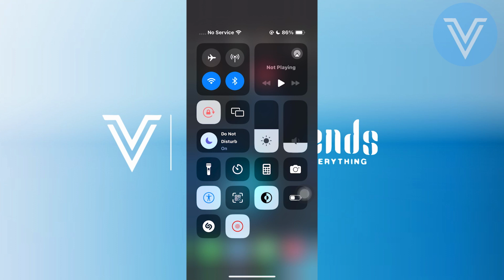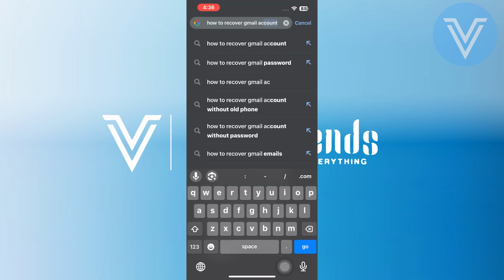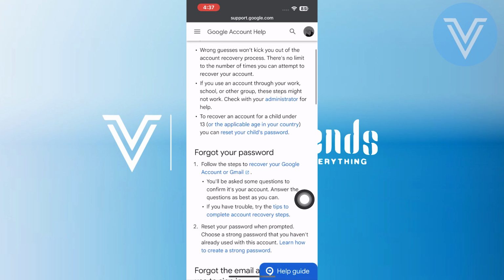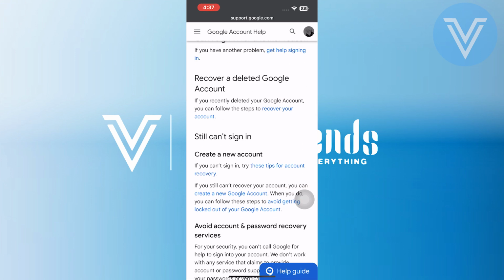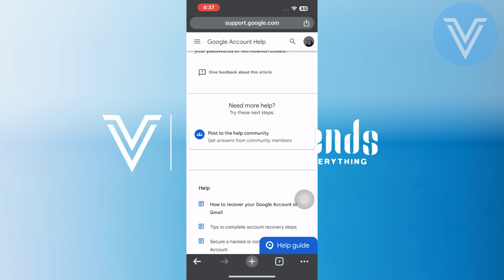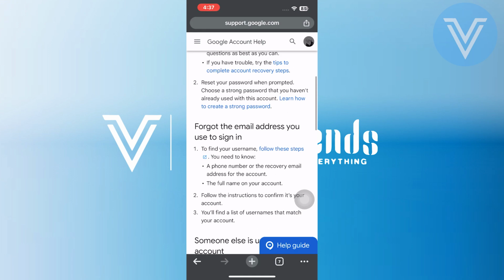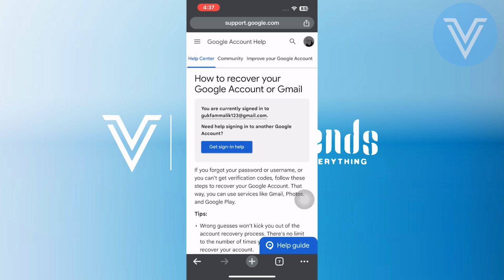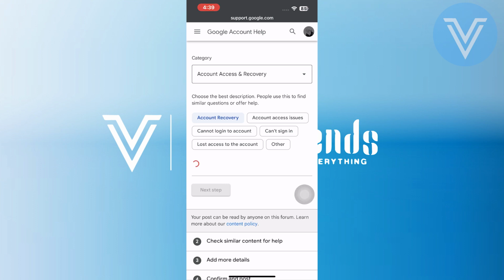HOW TO CHANGE GMAIL PASSWORD WITHOUT PHONE NUMBER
In this tutorial, we'll guide you through the process of HOW TO CHANGE GMAIL PASSWORD WITHOUT PHONE NUMBER. We've broken it down into easy-to-follow steps to ensure you get the most out of it. this video is packed with valuable insights you won't want to miss. 🚀.  Make sure to watch until the end for all the key insights.